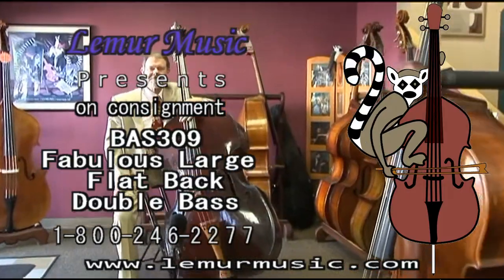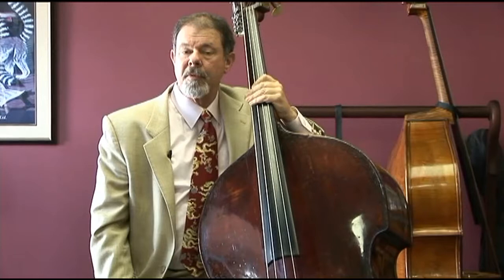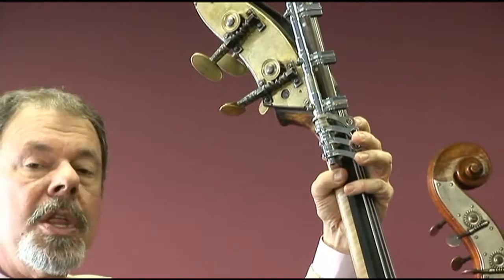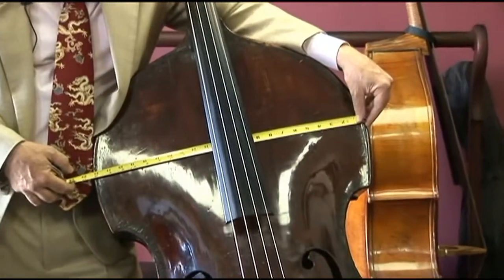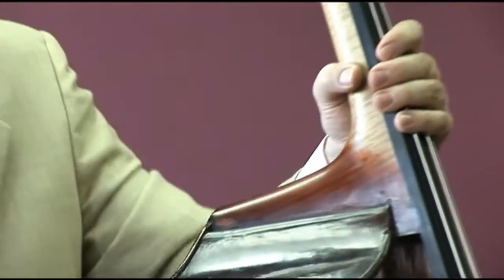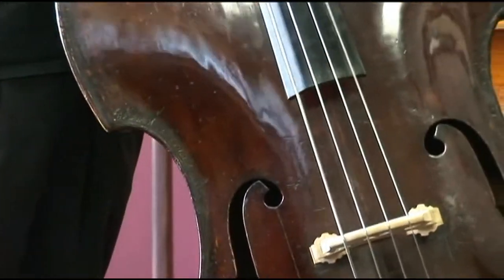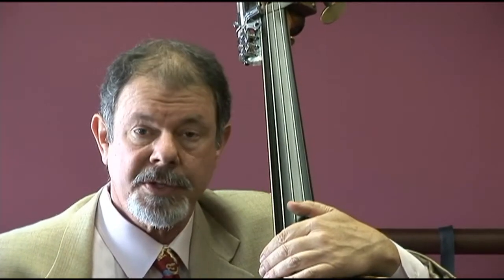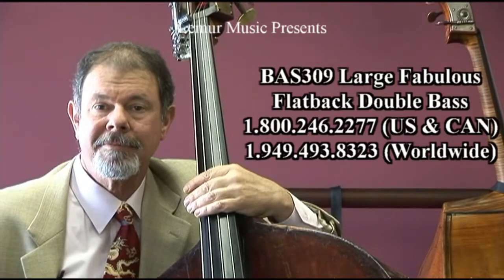Lemur Music SOLD BAS309 "Fabulous Old Flatback "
Lemur Music's "Fabulous Old Flatback" has a sound that is just amazing for a jazz studio bass or orchestra bass. Brought to LA about 30 years ago, it has been used in the pit and for recording pretty much continuously. We've done some restoration work to bring it into tip-top shape: The machines have been tightened and oiled and there are new pads, springs and locks on the Original Stenholm extension. The varnish has an elegant touchup. Exceptional attention has been paid to details in the setup, to bring out the most perfect sound possible. The bass has unusual tuning machines with brass keys welded to the iron worm, plus an Original Stenholm machine made by Bob Stenholm. It's a big bass with SPL of 42.5" -- not too long (!), an extended nut recently replaced by Lisa Gass insures a correctly playable "D-Neck." With a 22" upper bout, 28" lower bout, deep ribs, and a more sophisticated Flatback construction this large bass is easier to play than you might expect. And it certainly can deliver the powerful, deep fundamental, depth of tone, and mid-range clarity you need. "The Fabulous Old Flatback," .That's what we want to hear!